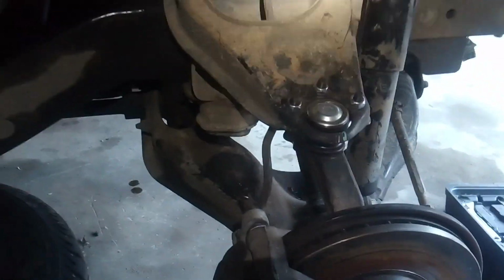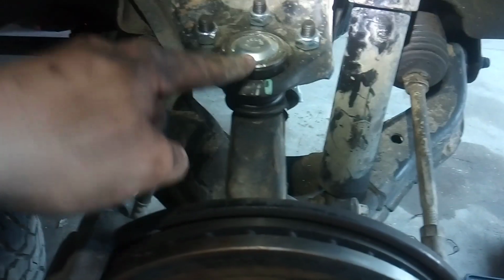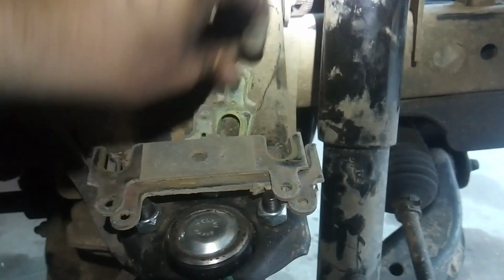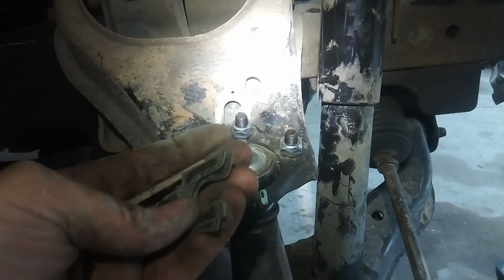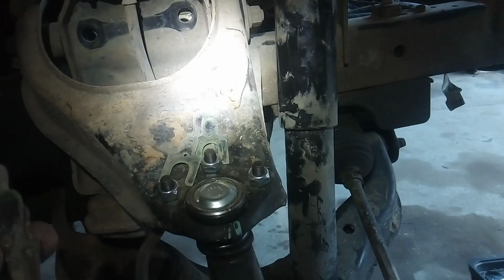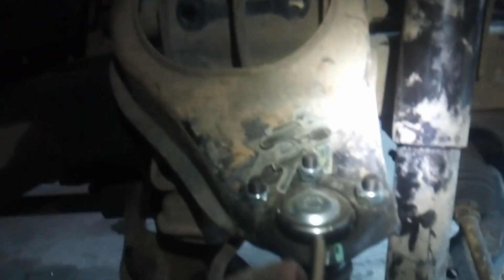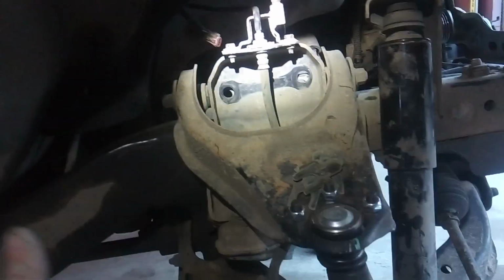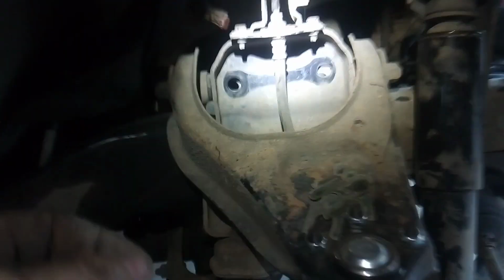How to diy rest camber after lifting your Isuzu amigo/rodeo.